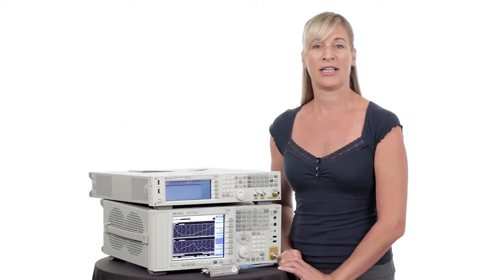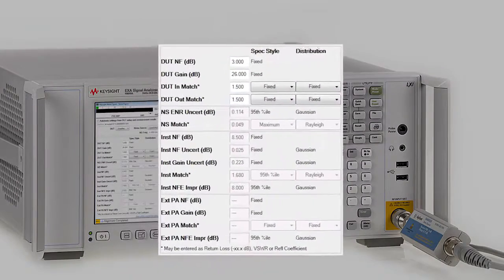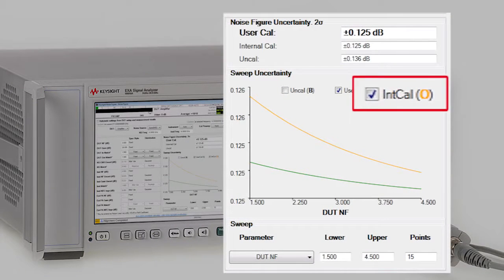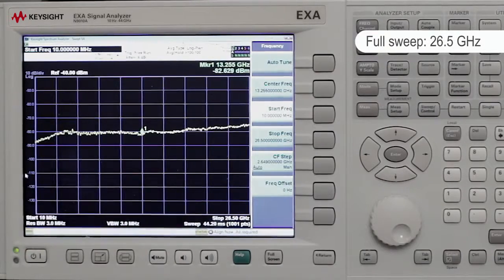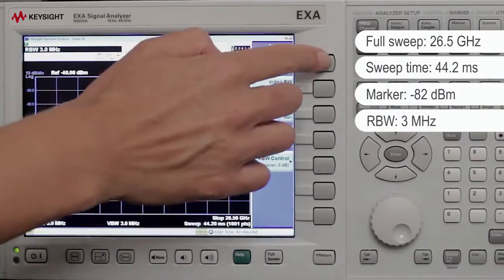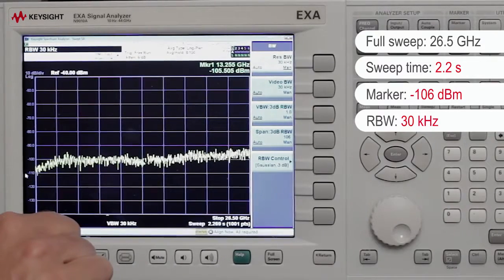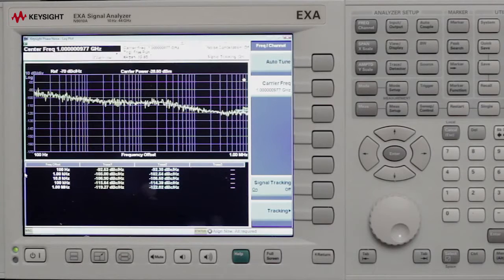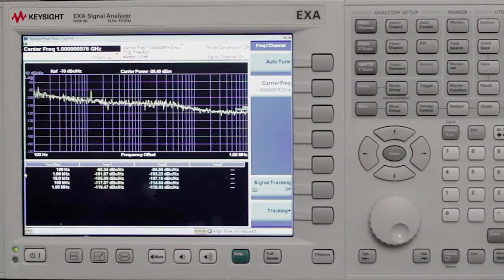Making Quick and Accurate Noise Figure Measurements | N9010A EXA | Keysight Technologies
Measuring noise is important because it can limit the overall performance a communication system. Watch this video to see three ways that you can make quick and accurate noise measurements using the Keysight N9010A EXA signal analyzer’s noise figure, spur search, and phase noise measurement and fast sweep capabilities.